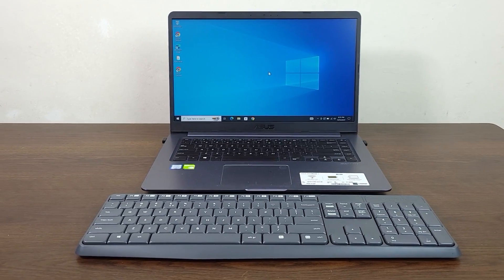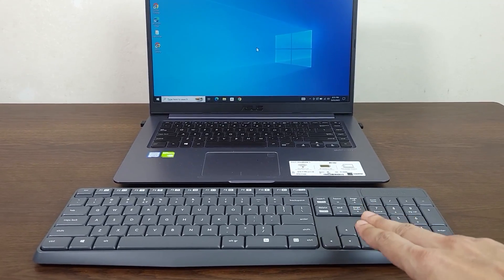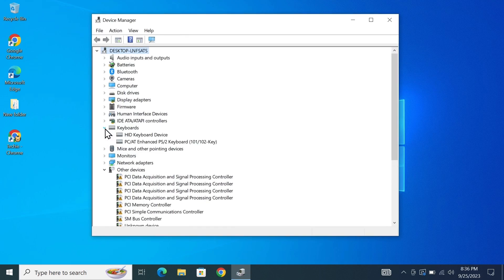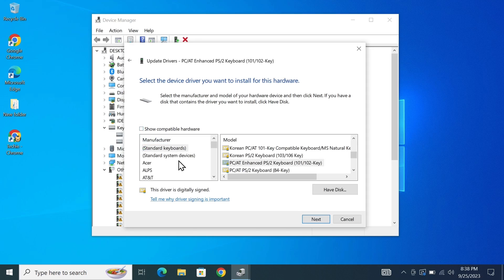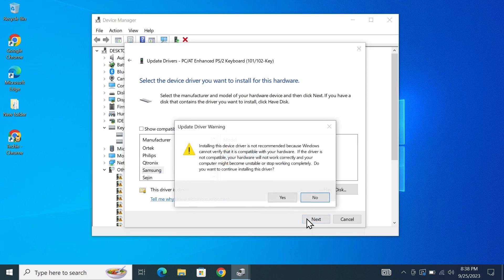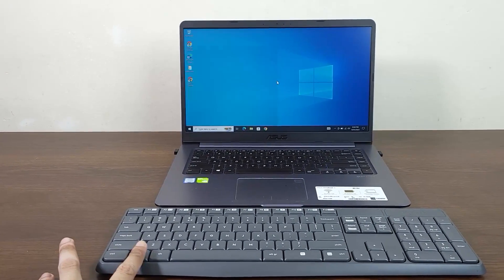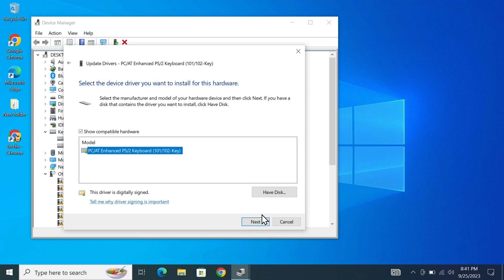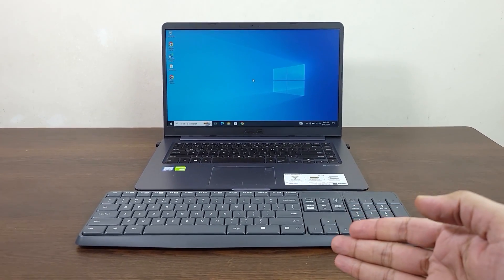How to Disable Laptop Keyboard When External is Connected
A tutorial on, how to disable your laptop your keyboard when external is plugged in. Disable Windows 10 or 11 laptop keyboard. Disable the internal or built-in laptop keyboard when using an external keyboard.